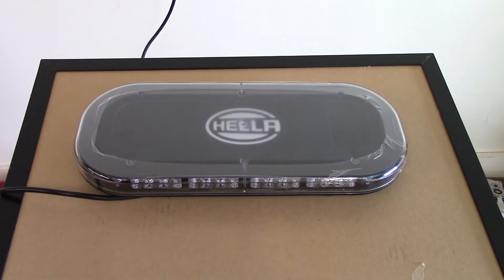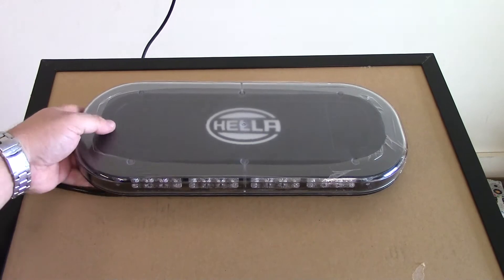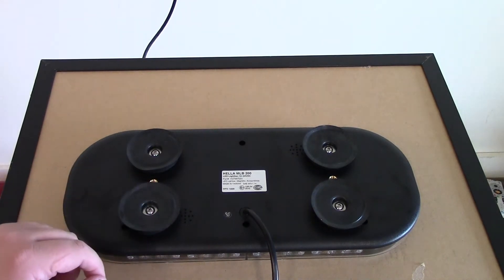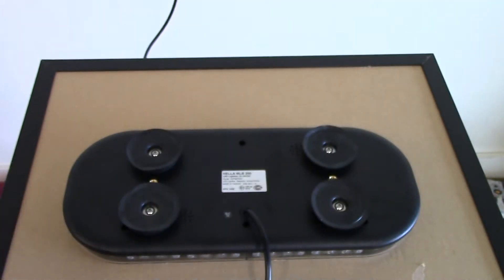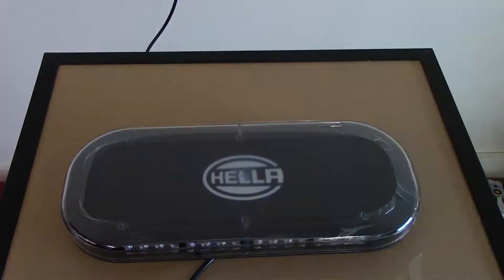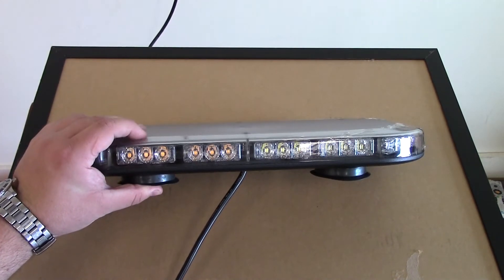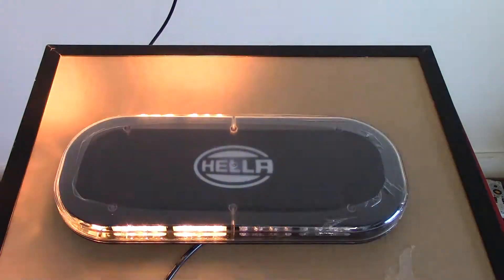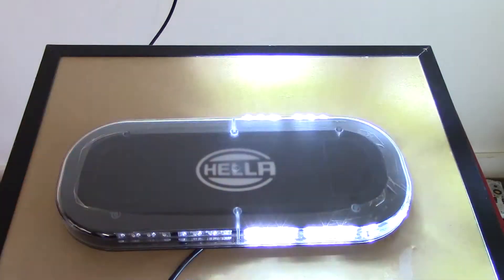Hella MLB200 Low Profile Led Mini Bar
New Hella MLB 200 Led Mini-Bar! Excellent optics, very bright, Super Low Profile.